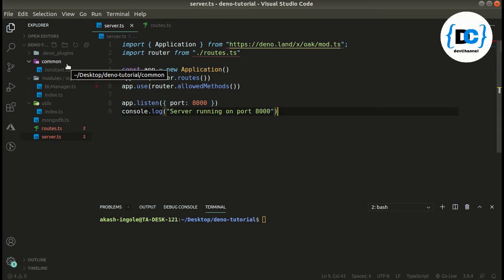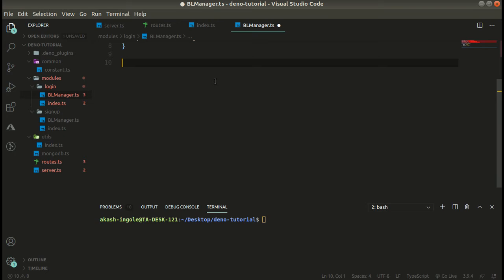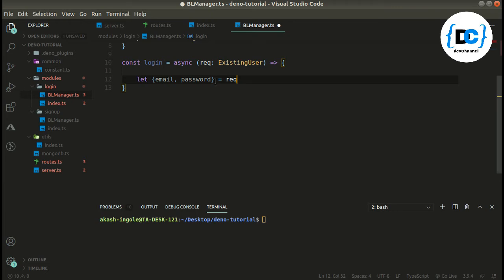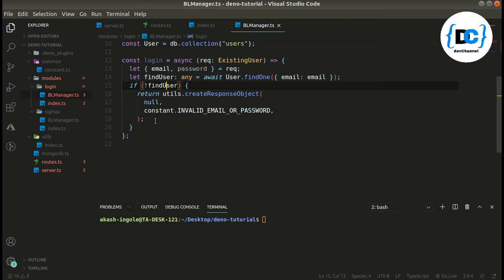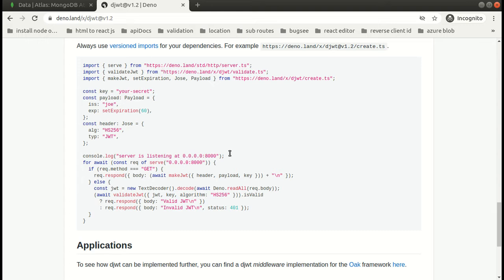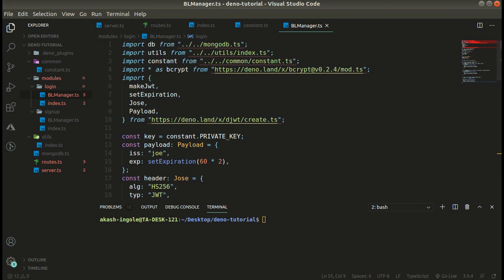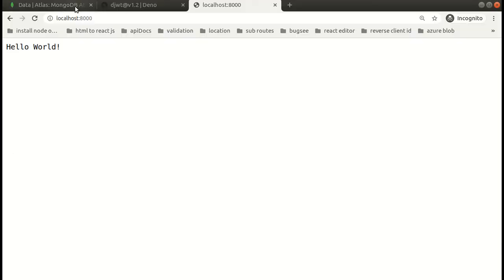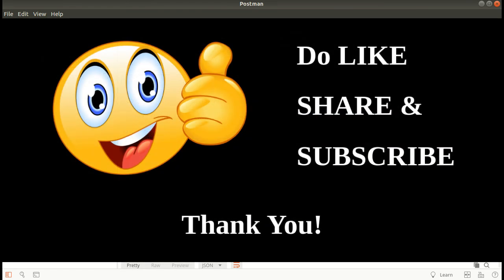Deno Tutorial Part - 5 | Login using Deno and MongoDB | Jwt Authentication in Deno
Hello everyone. Deno is a secure runtime for js and ts. It is new alternative for Node.js. In this video we will learn how to code login Api using Deno and MongoDB as our Database. We will also see how to use Jwt Authentication to secure our applications.